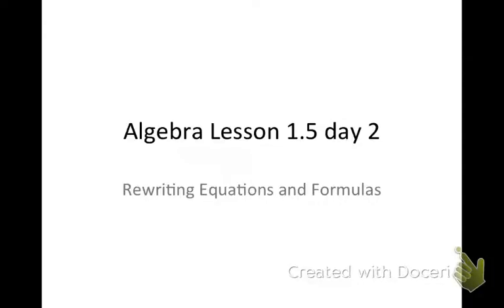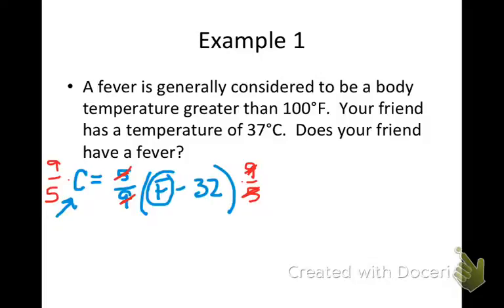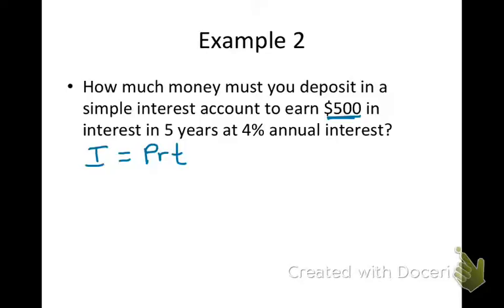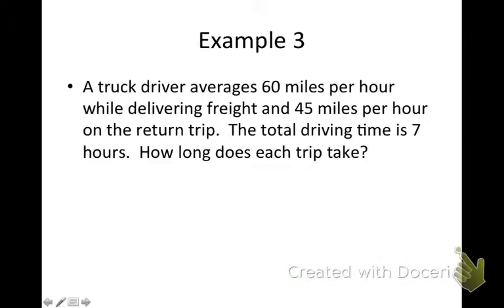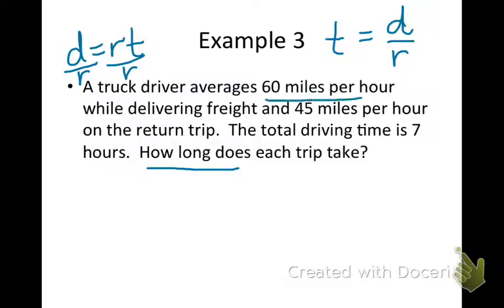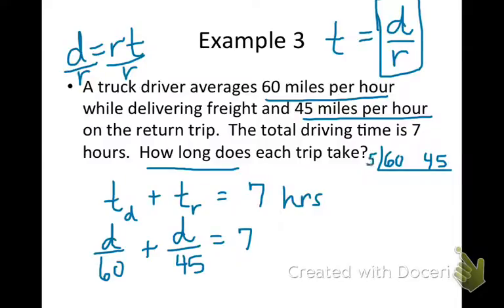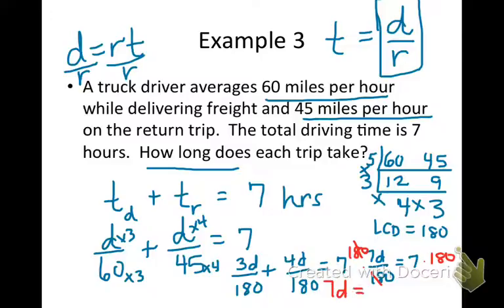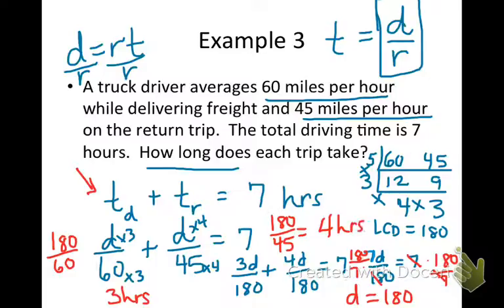Algebra Lesson 1.5 day 2 re-writing equations and formulas